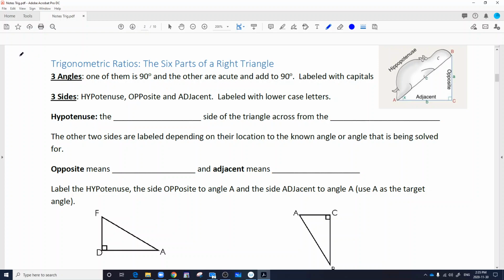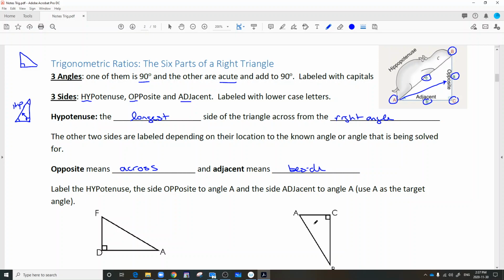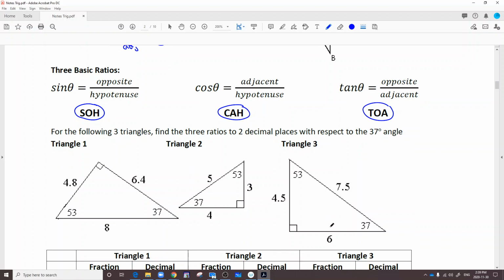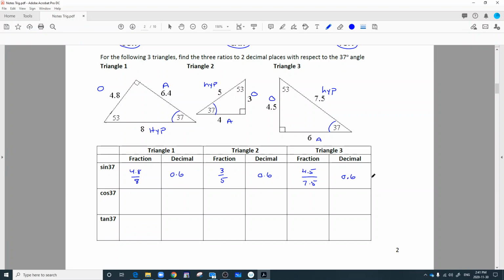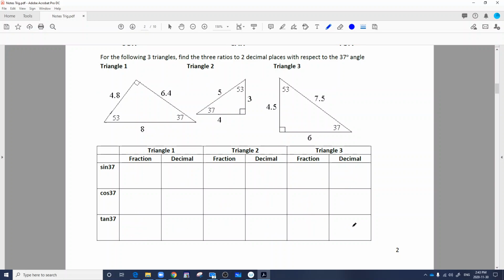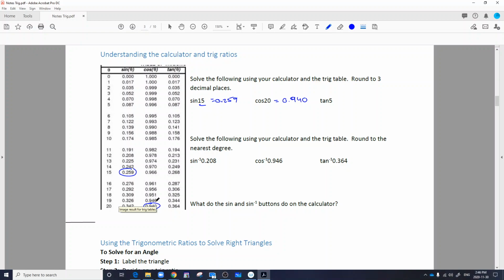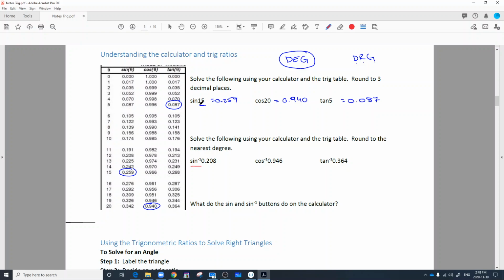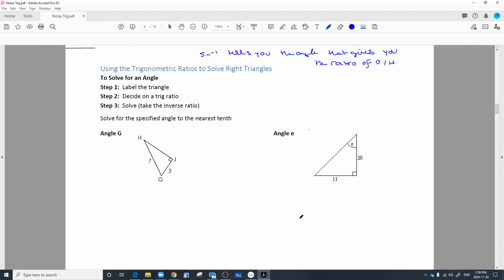Introduction to trig ratios